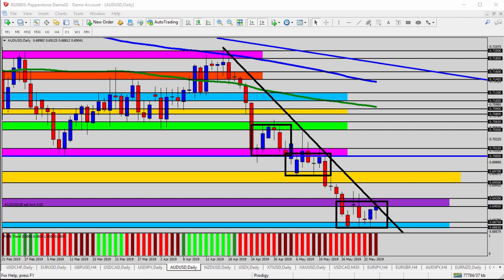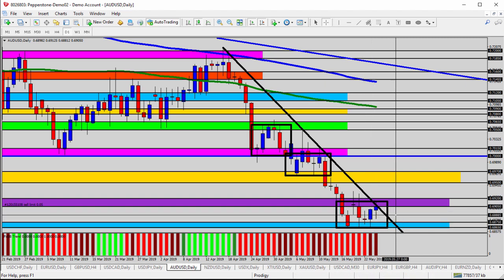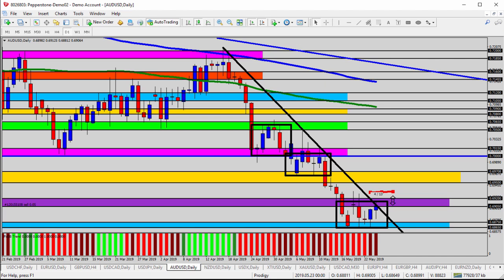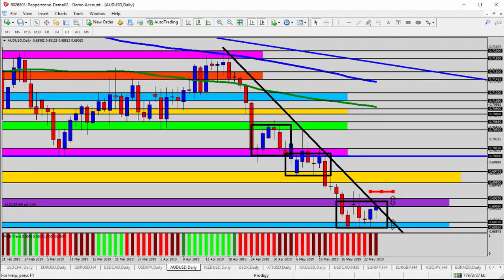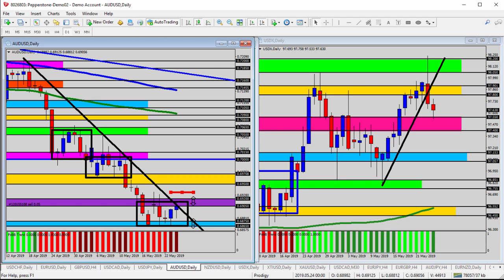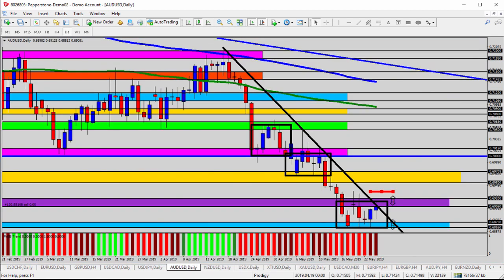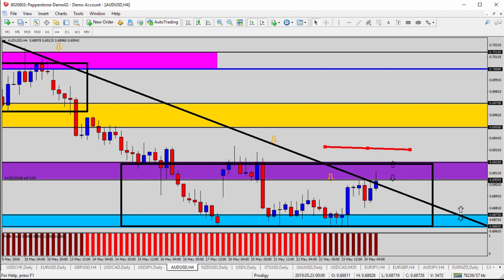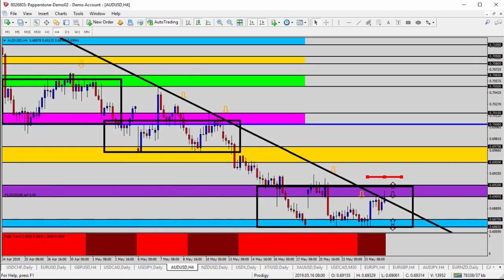Forex Technical Analysis: AUDUSD Challenging ⏫ Resistance in the Downtrend | 📊 Ross Mullins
💡Today's forex technical analysis reviews AUDUSD, a currency pair with a positive correlation to anything happening in China. At the moment, there is no evidence on further escalation between the US-China, however, if tensions were to increase this pair could remain under pressure and trading lower in the weeks ahead. All in all, short-term traders had the opportunity to pick a few pips on the long side as the 'Aussie' recovered 70 pips from this week's low near 0.6880 level.

📌Historical levels tend to repeat as markets have memory. The smart money always leaves the necessary evidence for us to see where key decisions were taken. It is wise to follow their footsteps and avoid challenging the trend unless you measure your risk in the counter trade.

📌Low Risk/High Reward opportunities are the name of the game. In every single trade, it is imperative and your responsibility to measure your position size and evaluate your risk tolerance.

📌You make money in financial markets when you buy low, then sell high and when you sell high and buy low. If you buy any asset class at the all-time high your upside reward is capped. On the other hand, if you sell at the lowest low, then the odds are not in your favor.